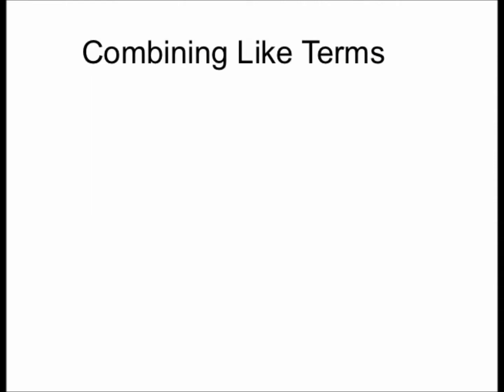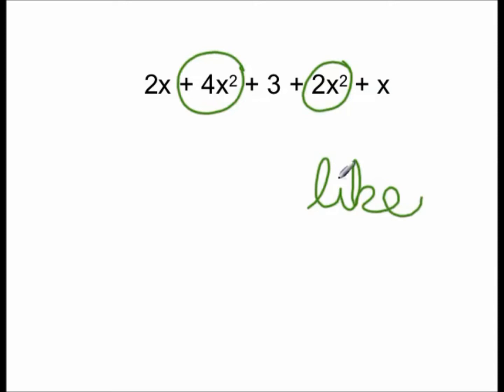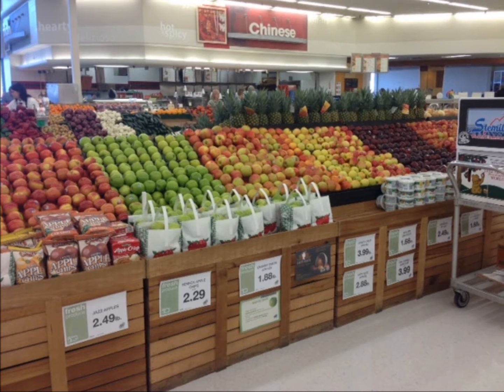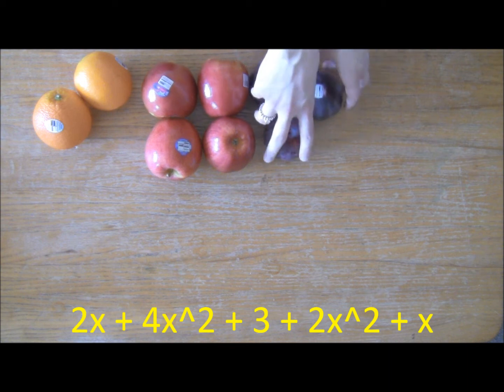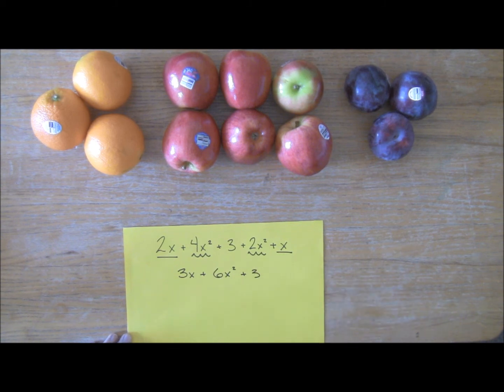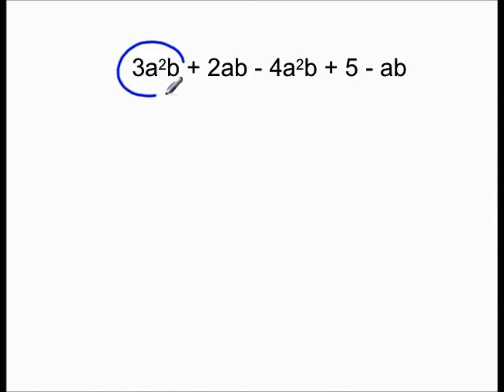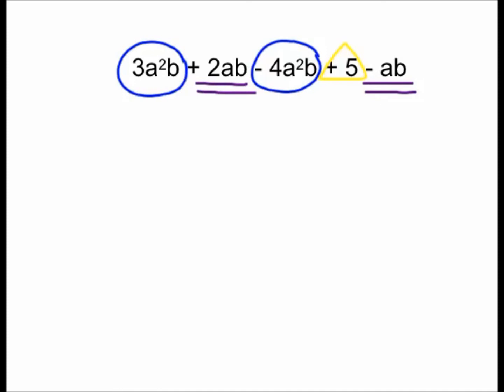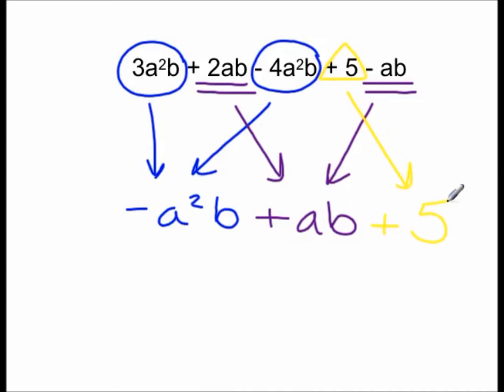Combining Like Terms (14-2)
Objectives:

- Identify like terms
- Combine like terms to simplify polynomials

Thank you HyVee for being so great and helpful!  And thanks for the student discount!  :)